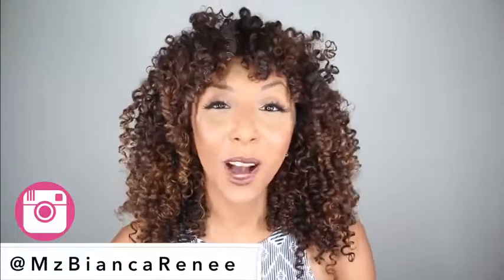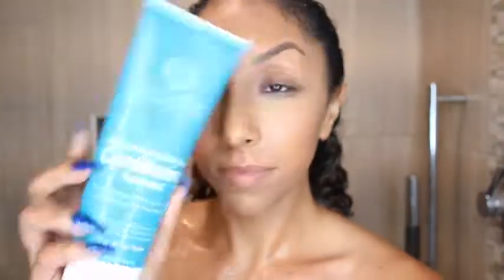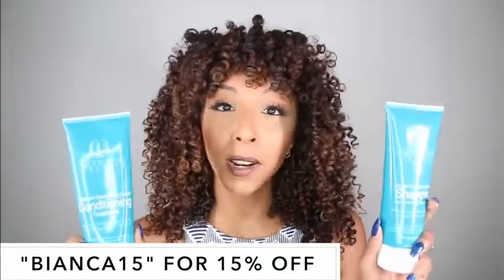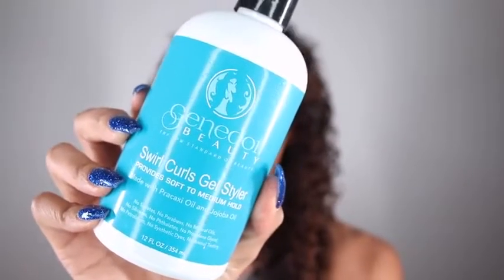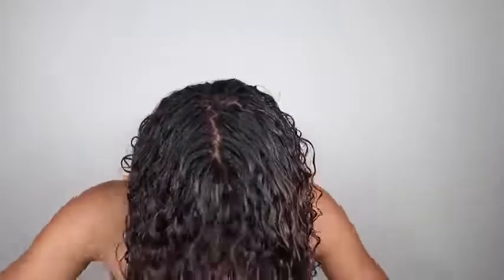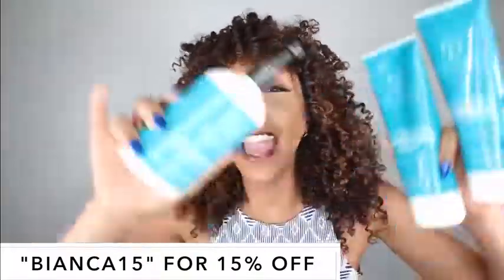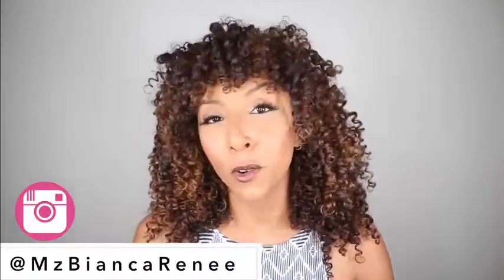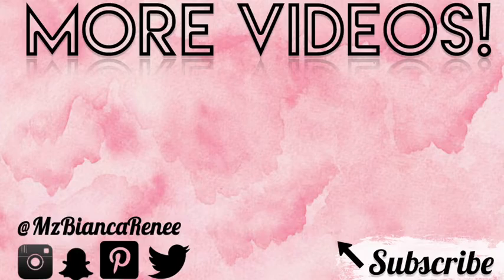NEW Amazing Curly Hair Products! GENEDOR BEAUTY! BiancaReneeToday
Genedor Beauty Swirl Curls Gel Styler
Genedor Beauty Superfruit Antioxidant Shampoo
Genedor Beauty Moisture Resuscitate Deep Conditioning Treatment
Keywords: curly hair salon curly hair institute curly hair salon toronto curly hair men curly hair salon vaughan curly hairstyles curly hair types curly hair products curly hair designs
curly hair after chemo curly hair after shower curly hair asian guy a curly haired dog a curly haired cat a curly haired cutie lyrics a curly hair girl a curly hair cut
a curly hair style a curly hair product a curly hair stylist a curly hair wig an curly hairstyle curly hair bangs curly hair boy curly hair bob curly hair brush curly hair balayage
bblunt curly hair products johnny b curly hair 3a/b curly hair products type b curly hair curly hair chart curly hair cream curly hair cut toronto curly hair cuts men
curly hair conditioner curly hair clip in extensions curly hair cartoon c curls hair c curls hair salon c curl hairstyle curly c hair type 3b/c curly hair vitamin c curly hair
pura d'or curl hair tweak'd for curly hair vitamin d deficiency curly hair genelia d'souza curly hair bain d'huile curly hair curly hair extensions toronto curly hair emoji curly hair extensions amazon
curly hair elastics curly hair easy updo curly hair extensions canada curly hair essentials curly hair enhancer curly hair extensions near me eazy e curly hair vitamin e curly hair
e boy curly hair sheila e curly hair curly haired girl vitamin e oil curly hair e curly hair traduzione oq e curly hair o'que e curly hair em portugues curly hair for men
types of curly hair f boy haircut curly hair curly baby hair curly f boy haircut curly hair girl curly hair guys curly hair genetics curly hair growth curly hair guide
curly hair girl drawing curly hair goodies curly hair guelph curly hair guinea pig g dragon curly hair kenny g curly hair long curly hair yuqi g idle curly hair curly hair haircuts
curly hair hairstyles curly hair haircuts men curly hair haven curly hair half up curly hair hacks curly hair hairstyles men curly hair half updo curly hair headband curly h hair
h&m curly hair model sarahb.h curly hair curly hair instagram curly hair in humidity curly hair images curly hair in spanish curly hair institute reviews curly hair iron curly hair ingredient checker
curly hair in a bun i have curly hair i curly my hair i short curly hair i brush curly hair i do curly hair i get curly hair i hate my curly hair i'm white with curly hair
curly hair jimin curly hair jewelry j lo curly hair j hope curly hair jessie j curly hair j cole curly hair miss j curly hair mary j blige curly hair bts jhope curly hair
curly hair kids curly hair kitten curly hair kit curly hair kingston curly hair knots curly hair keratin treatment curly hair kid from stranger things curly hair korean curly hair kid boy
curly hair keratin kpop curly hair k gloss curly hair khloe k curly hair k y jelly curly hair k gloss treatment for curly hair joico k pak curly hair myriam k curly hair
k significa curly hair k significa curly hair en español que es curly hair curly hair layers curly hair long curly hair looks curly hair leave in conditioner curly hair london ontario curly hair low fade
curly hair lob curly hair layered cuts curly hair levels curly hair lowlights l curly hair infinite l'oreal curly hair products l'occitane curly hair loreal shampoo for curly hair
l'oreal curly hair mousse